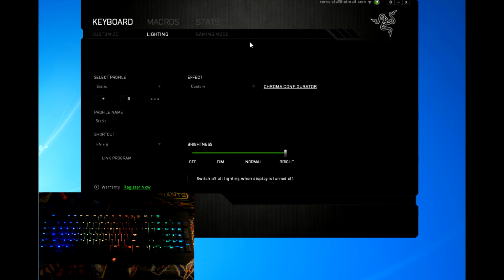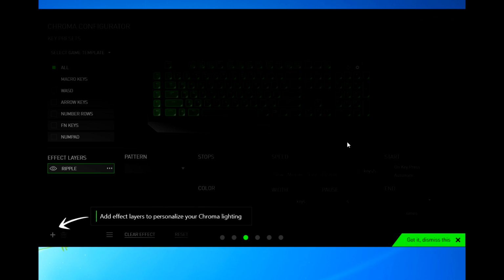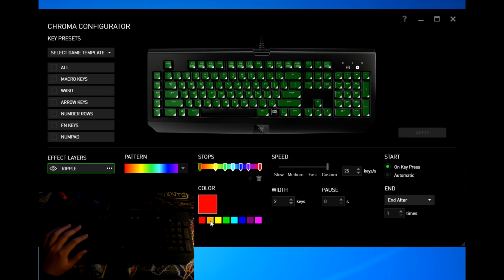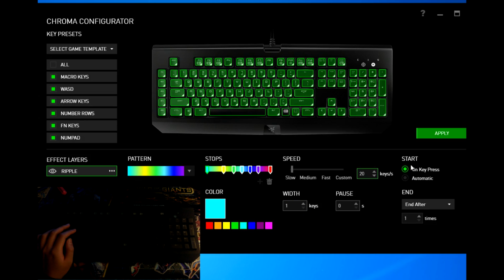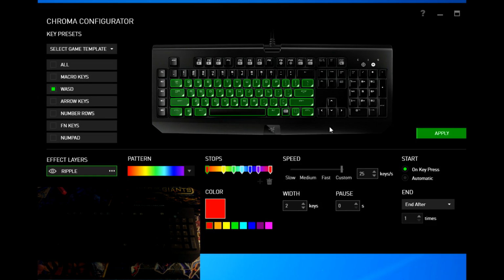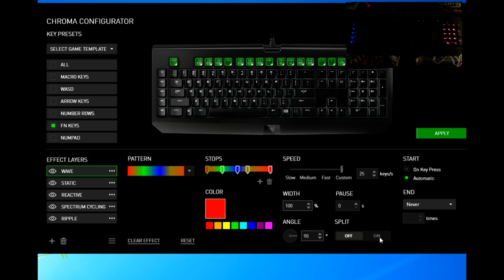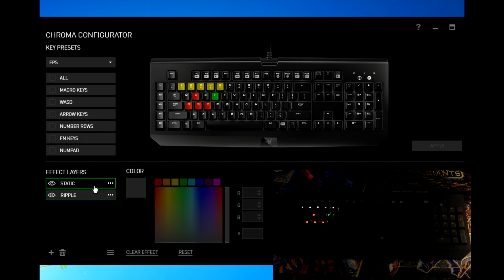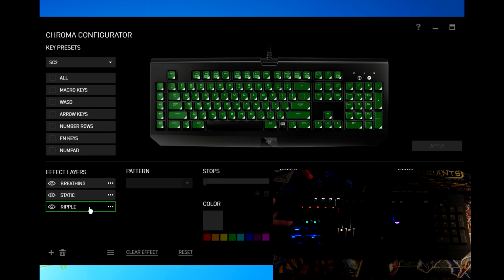Razer Chroma Configurator: Your All-In-One Guide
As of January 6, 2015, Razer updated Synapse 2.0 for the Blackwidow Chroma and added the Ripple effect as well as the Chroma Configurator.